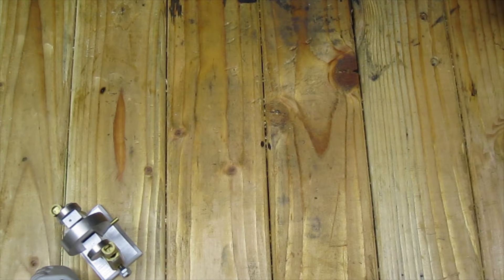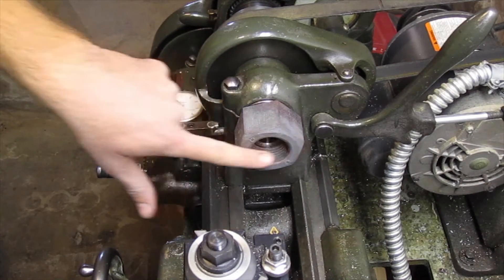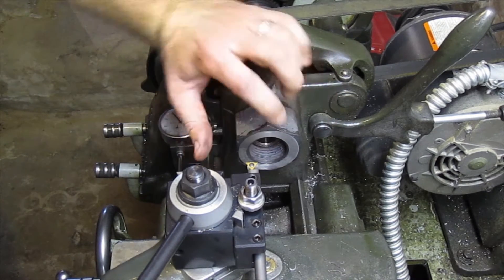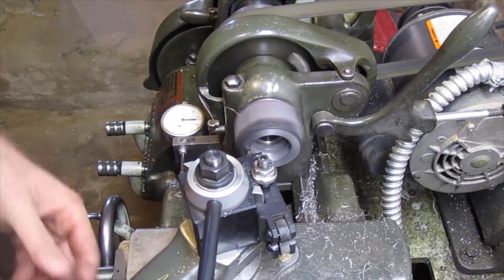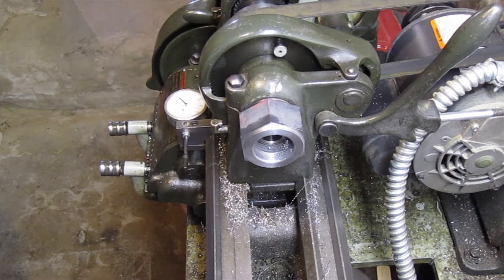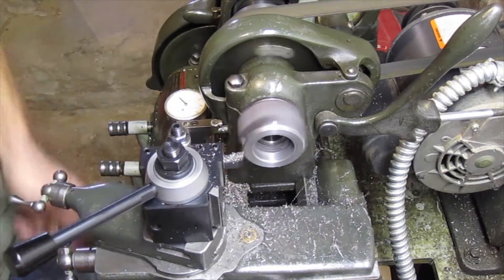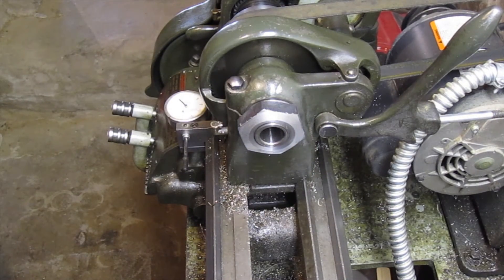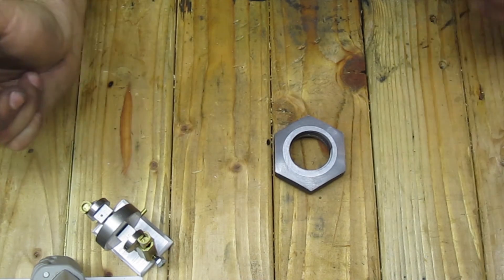Spindle Thread Protector - South Bend Model A Lathe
Here I show you the steps to making a spindle thread protector from a 1.5in x 8 nut.